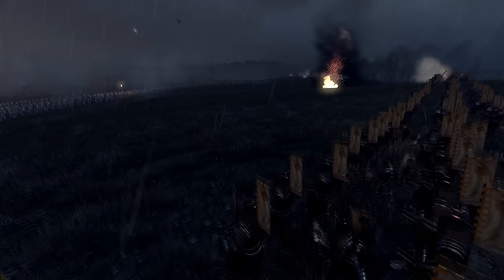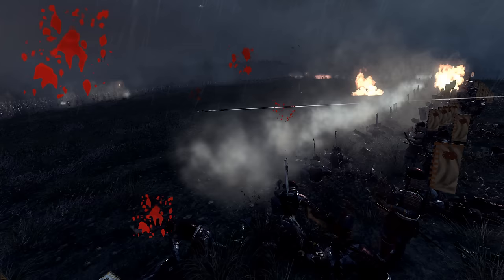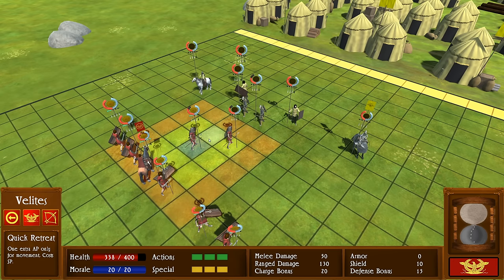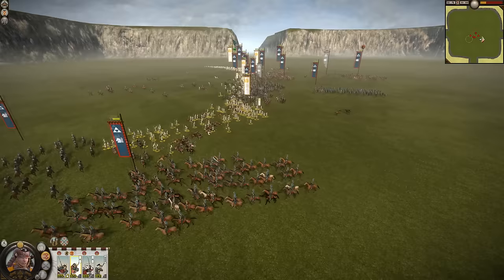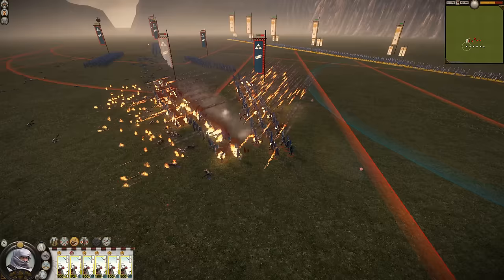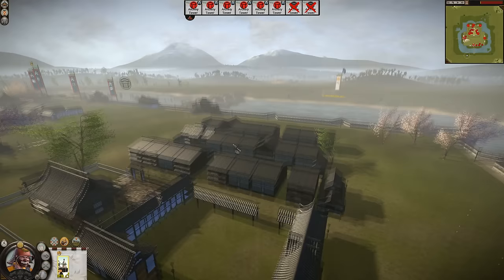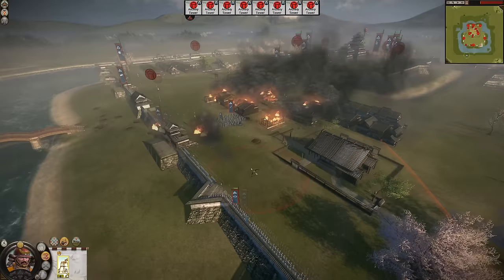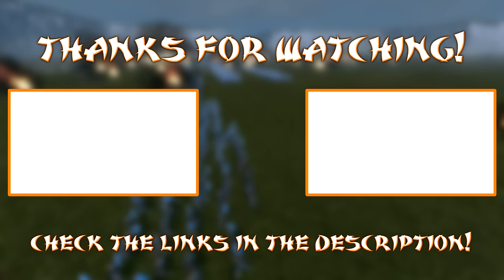TOP 5 WORST UNITS - Total War: Shogun 2!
Welcome to my new and improved Top 5 Worst Units in Total War: Shogun 2! In this video I go over the Top 5 Worst Units in Shogun 2 again, taking into consideration another 3 years of experience playing this game since last doing a Top 5 Worst Units.

A big thank you to Moonlit Sky Games for sponsoring this video, follow Commanders of Valor's development using the following links: